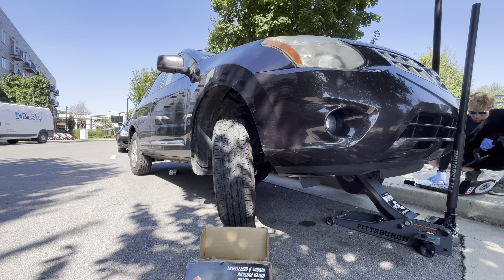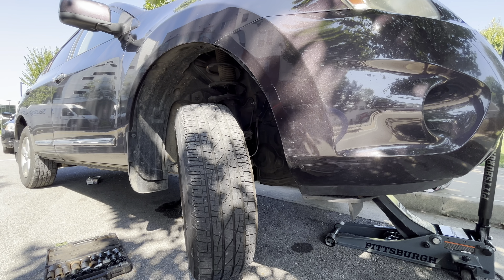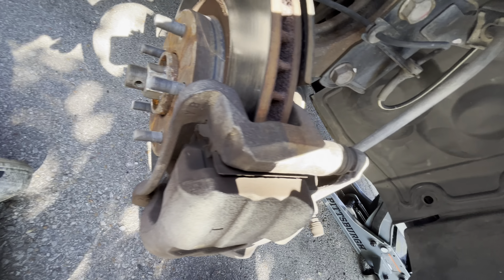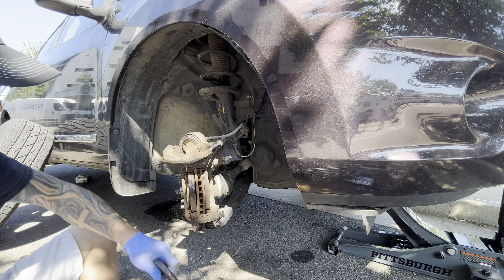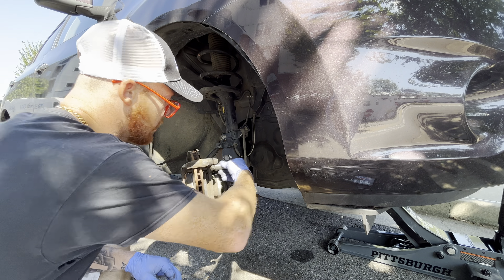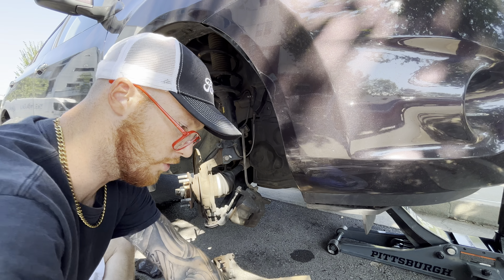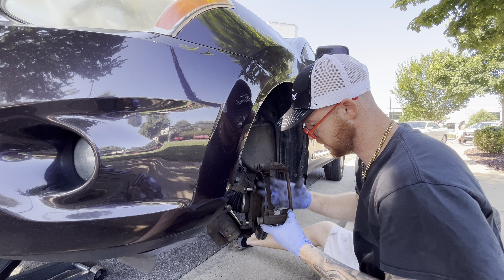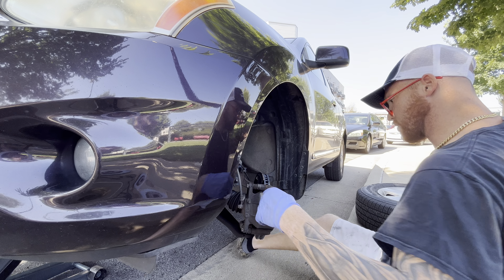2009 nissan rogue front rotors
Customer did not need her brake pads replaced only the front rotors as she was experiencing shaking while braking ￼